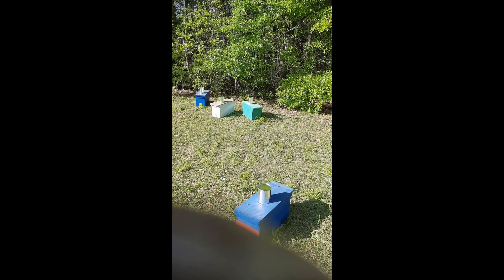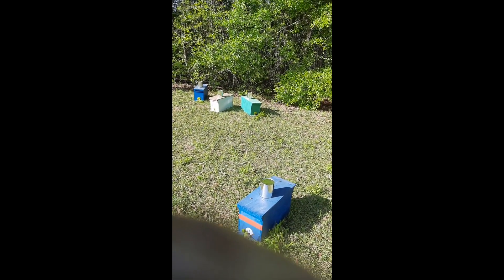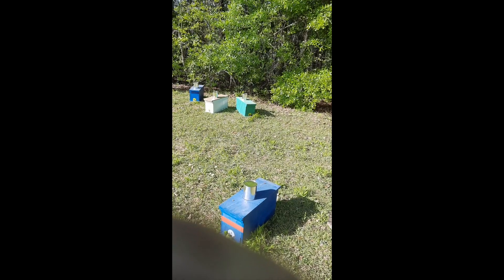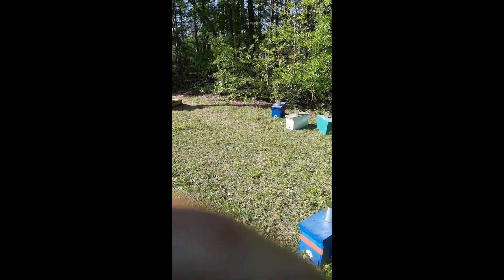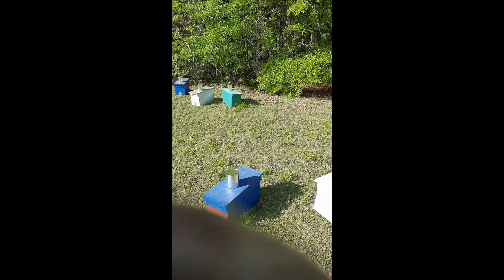7 Turn 1 hive into possibly 6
We had 5 very nice queen cells drawn out so we setup 5 nucs and hopefully we will get 6 total hives.  Fingers Crossed!

New Bee Jacket, sooo much better
Grafting tool that I used

Want to send a donation to help us make more and better videos? You can send any amount securely via Pay-Pal